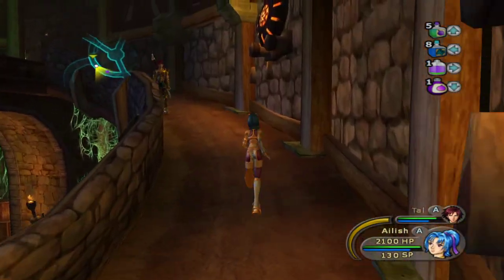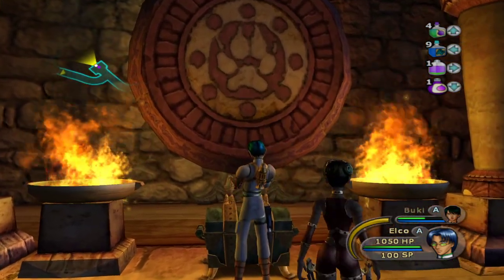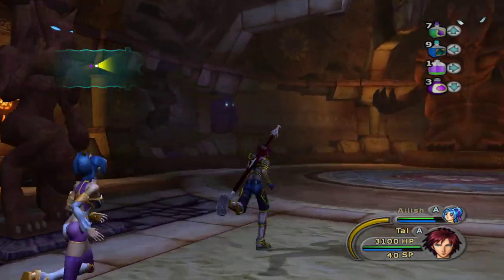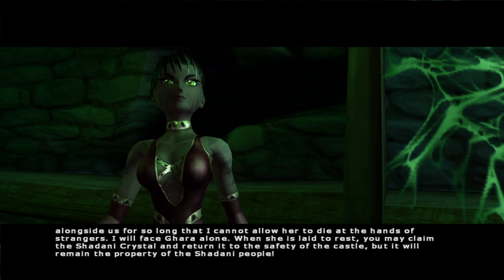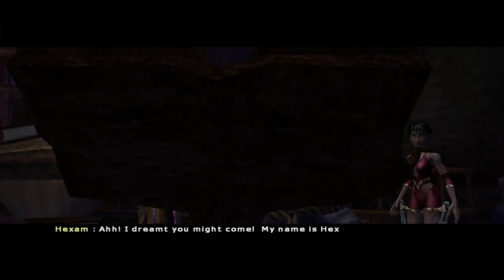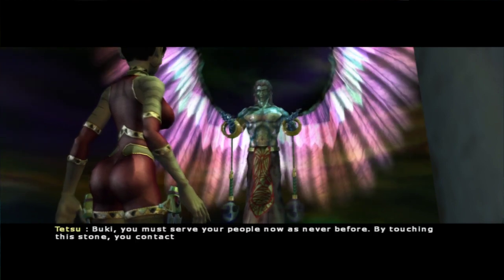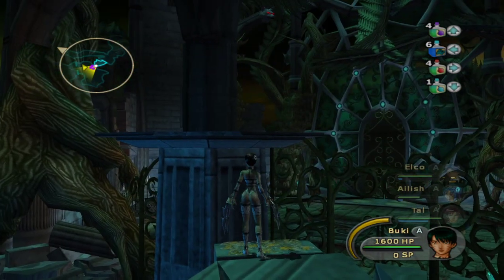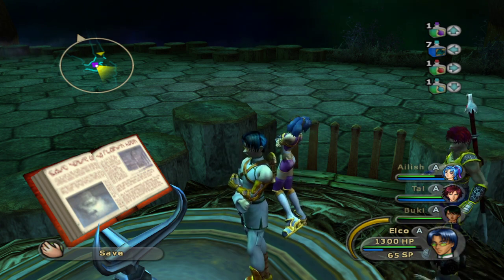Loverboy821 Plays Sudeki Stream 3: The Temple of Mo!